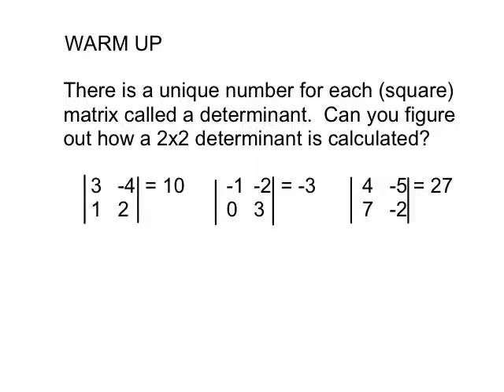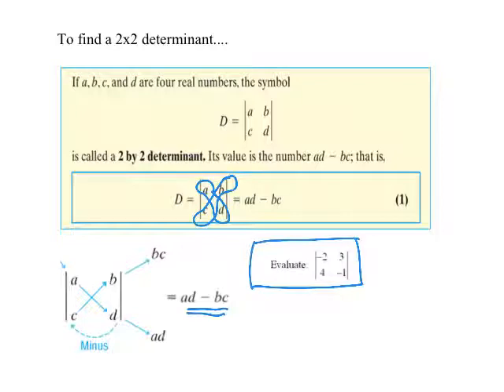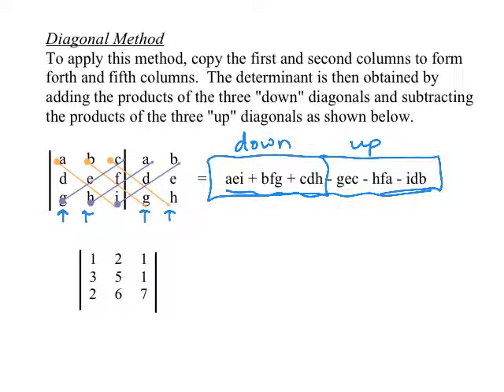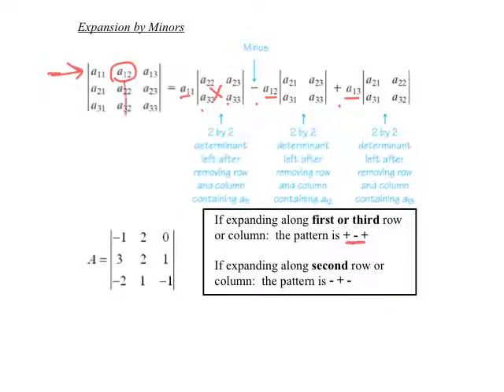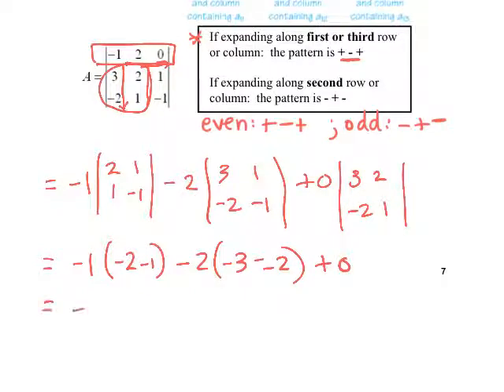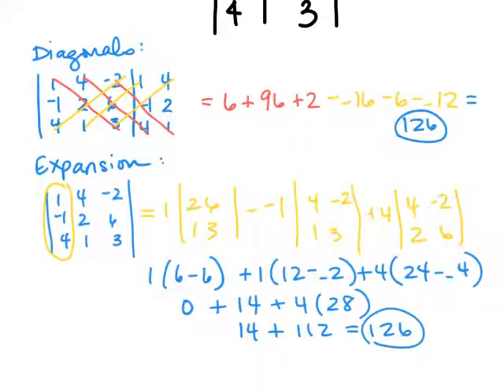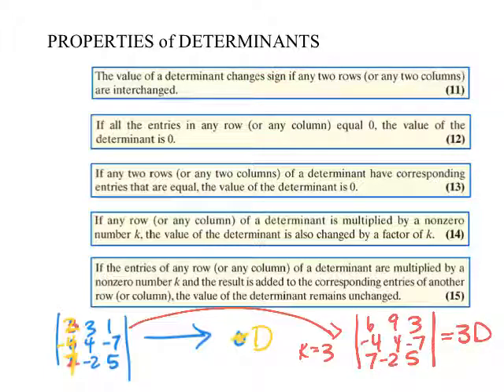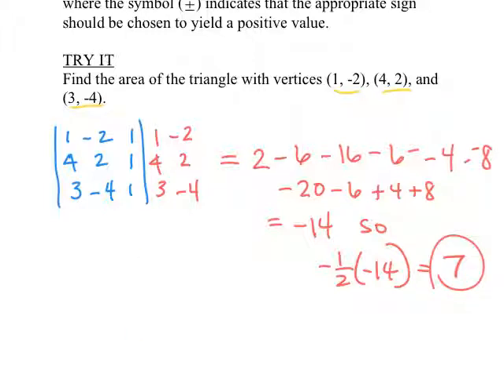Determinants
matrices, determinants, precalculus